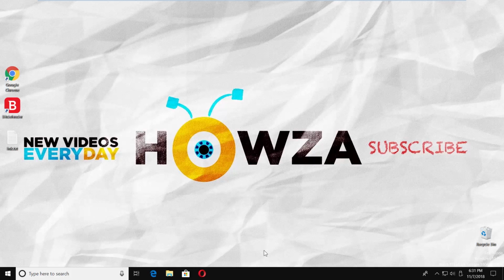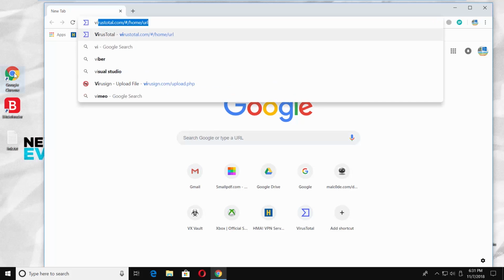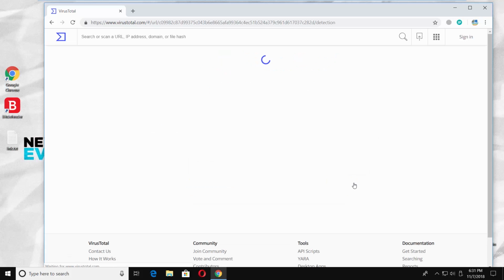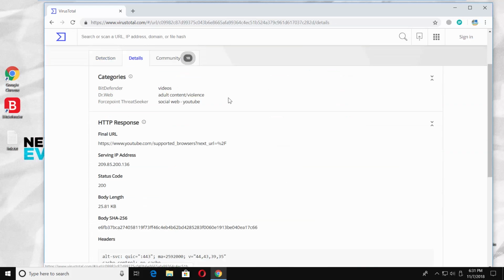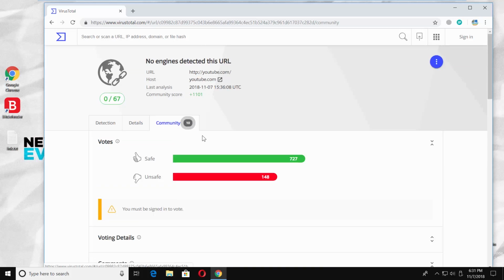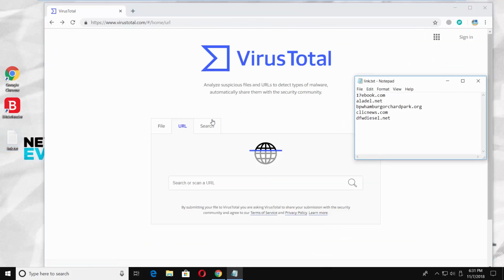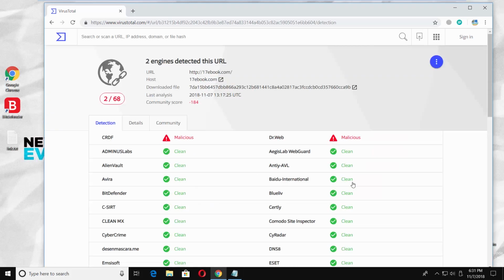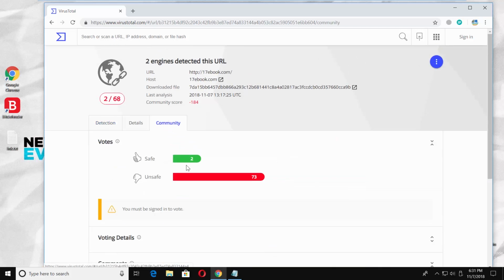How to Check a Website for Viruses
In today's tutorial, we will teach you how to check a website for viruses.
Open your web browser and paste a link you can find in the description box down below. Open the web page.
Copy and paste a link of the website you want to check. Click on the magnifying glass to begin the check. Wait until is done.
Look through the Detection tab, here you will find results from different antiviruses. Click on the ‘Details’ tab to get the details about the web page. If you click on ‘Community’ tab you will get info about the webpage through the eyes of other users.
We will also show you the example of the malicious web page. Copy and paste a link of the website you want to check. Click on the magnifying glass to begin the check. Wait until is done.
You can see the ‘Detection’ tab has info from few antiviruses, that says the page has malware. If you click on the ‘Community’ tab, you will see the rating of the webpage also says it is an infected page.
You can check any web page you want.

Link: .virustotal/gui/home/url